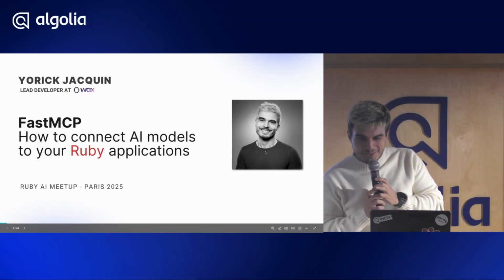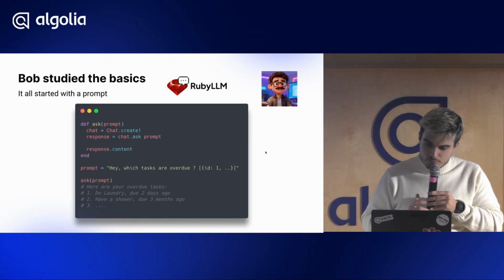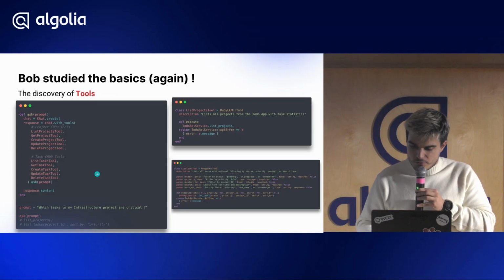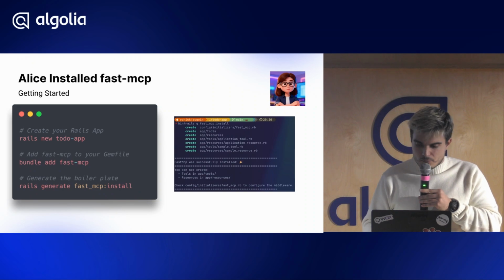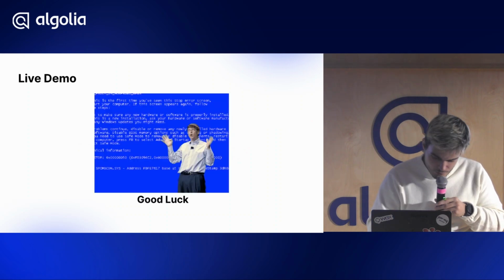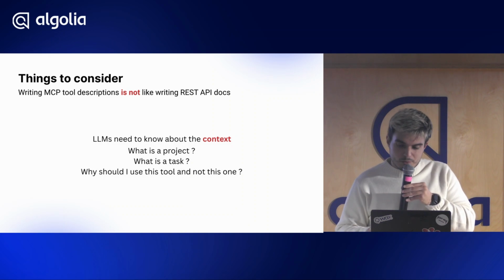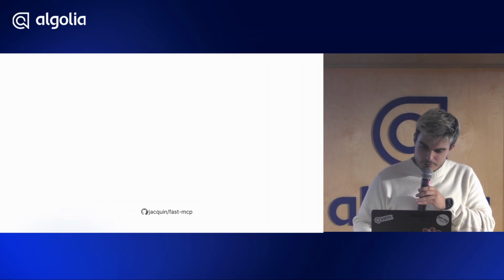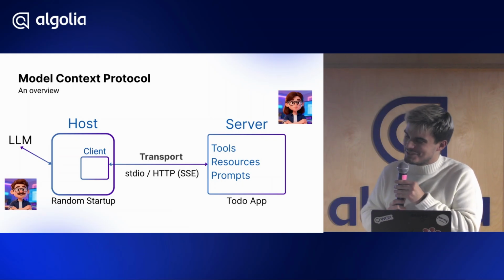2025 10 FastMCP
Par Yorick Jacquin
Paris.rb Meetup Octobre 2025
Merci à Algolia de nous avoir accueillis.